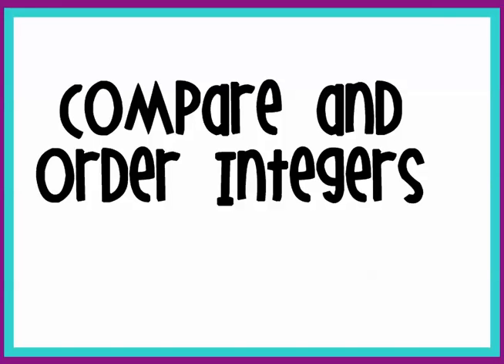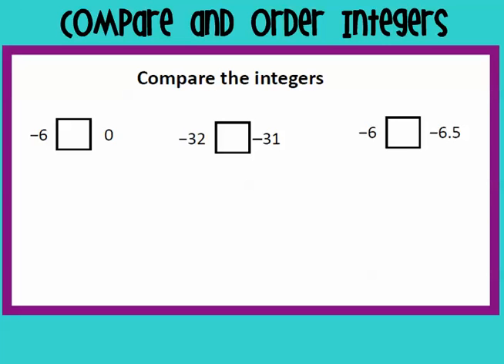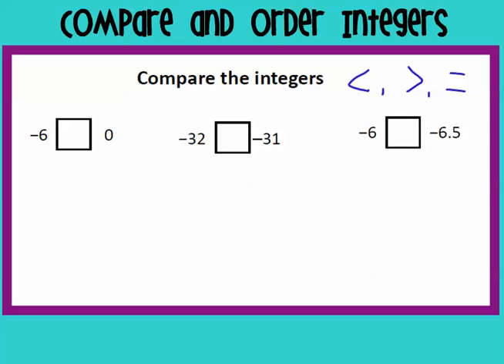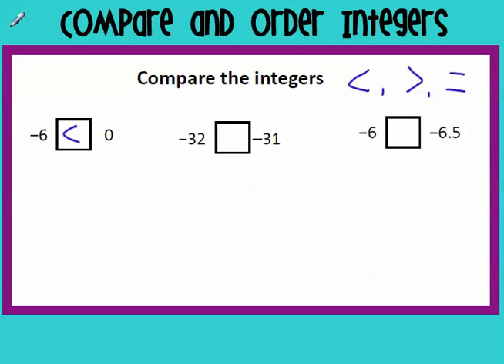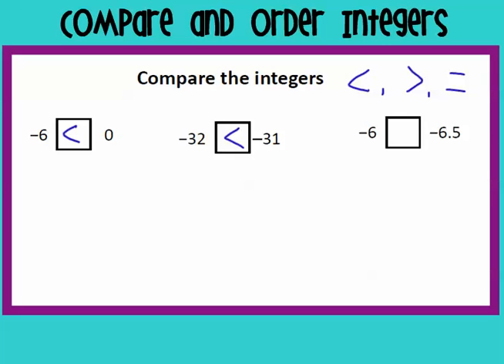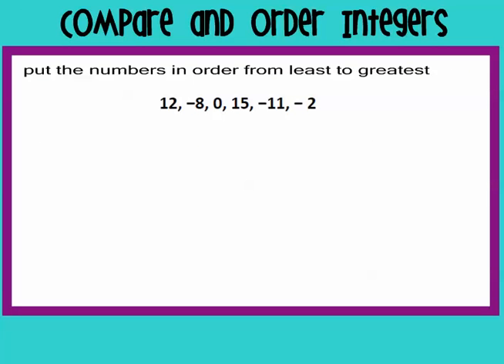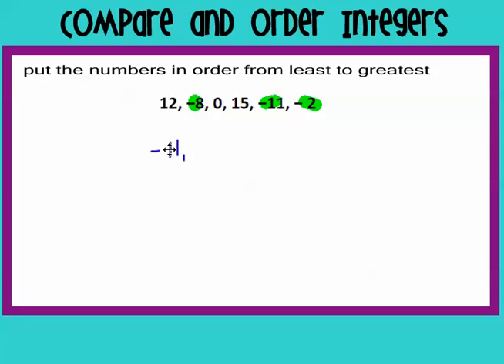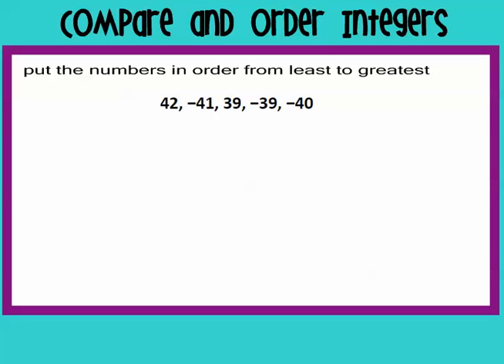Compare and Order Integers